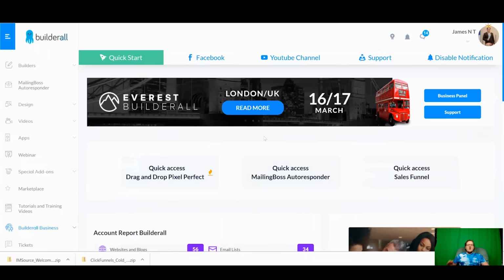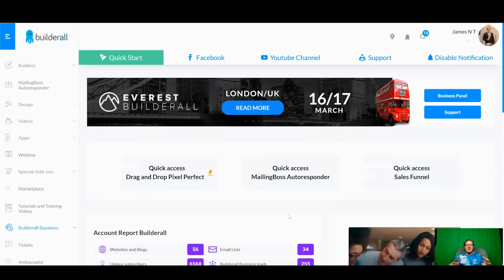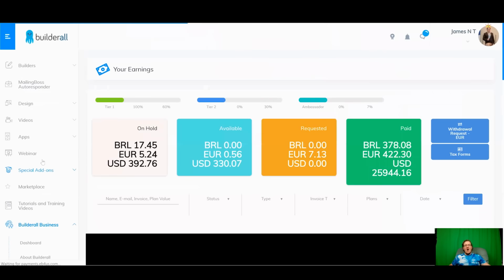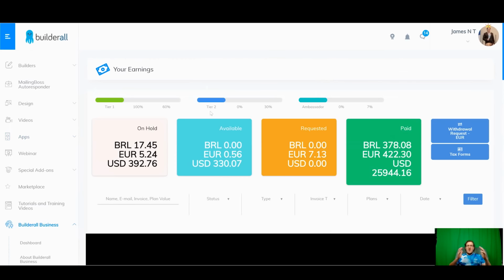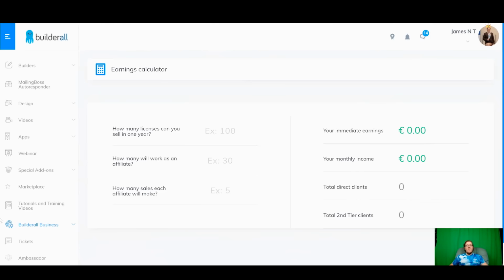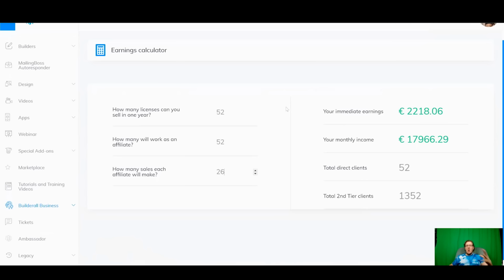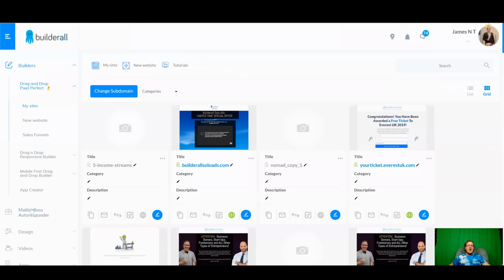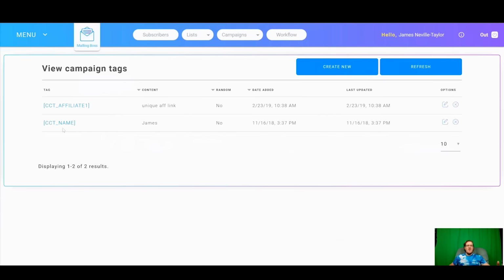Affiliate Marketing: How I made over $25,000 as a Builderall Affiliate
NOW FREE TO JOIN!

Learn my duplicatable strategy that I use with little effort to earn big with Builderall.

Get your hands on my done for you email system requires little setup and will give you multiple new income streams throughout the sequence.

To sign up to my Builderall Business team and receive all your bonuses, (over $5769 worth!)

These are the bonuses you get for joining today as a builderall affiliate:

SIMPLE AFFILIATE MARKETING MANUAL - EVERYTHING YOU NEED TO PROFIT BIG AND OFTEN

14 PRE-BUILT, HIGH CONVERTING SALES FUNNELS

70+ EMAIL SEQUENCE WITH MULTIPLT INCOME STREAMS - DONE FOR YOU, PLUG AND PLAY

FREE LINK TRACKER, CLOAKER AND ROTATOR

PREMIUM FACEBOOK TRAINING COURSE

THE SMART SALES SYSTEM MEGA COURSE

GROUP AD RUNS WITH TRUSTED TRAFFIC PROVIDERS

PERSONAL 1 -ON- 1 MENTORING

MASSIVE BUILDERALL RESOURCE AREA

LEVERAGE OUR RESULTS TO SKYROCKET YOUR SIGNUPS

ABILITY TO PASS THESE BONUSES ONTO YOUR OWN SIGNUPS AND THEM ONTO THEIRS!

You can get all of these bonuses when you join my Builderall Business Team

Builderall has been awesome and the Builderall Affiliate Program is even more awesome! It is my favorite affiliate program for creating passive income 2019. Builderall has allowed me to focus on affiliate marketing full time. I now make money online every day. My course focuses on affiliate marketing for beginners and how to make money online. However, there is advanced strategies as well. Get started with Builderall affiliate marketing!

How to Make Passive Income Online (3 Legit Models From Someone Who Made $5+ Million Online):